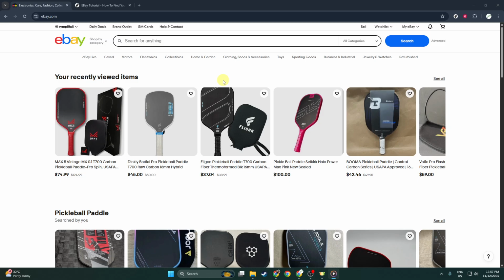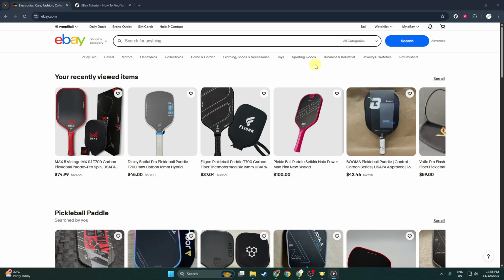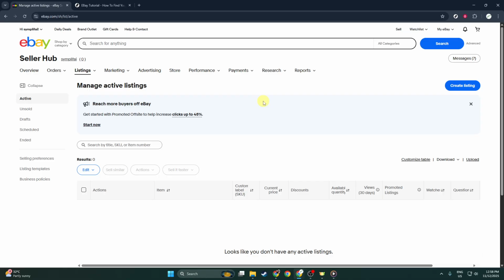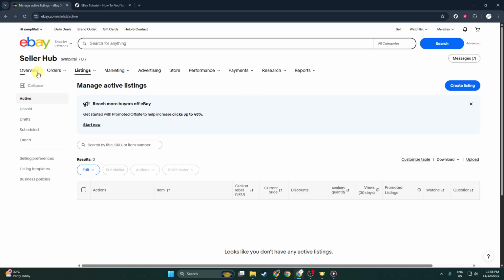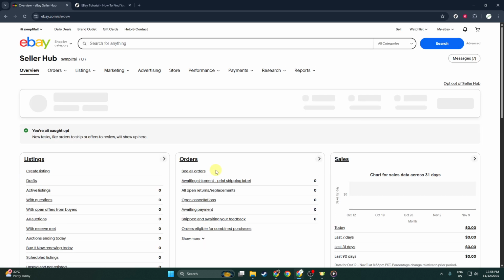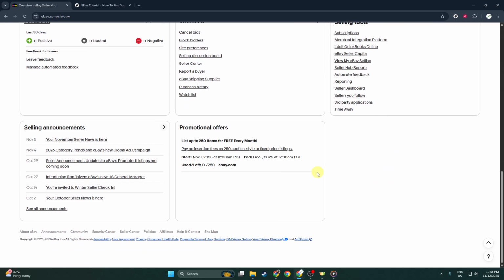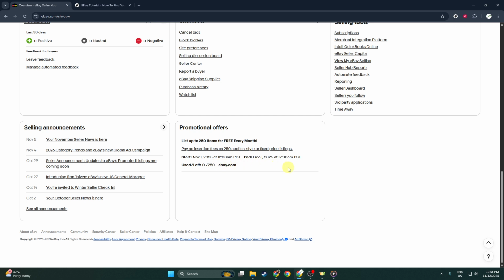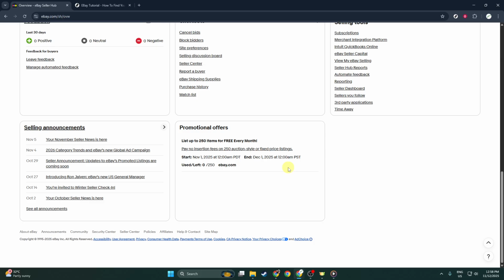Ebay Tutorial How To Find Your Selling Limits (Step By Step Guide)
Ebay Tutorial How To Find Your Selling Limits (Step By Step Guide) In this video, I’ll show you how to find your selling limits on eBay using a simple step-by-step guide. This tutorial is perfect for beginners who want to check their eBay account limits, understand how many items they can list, and learn where to see their monthly selling allowance.

We’ll walk through the eBay dashboard, your account settings, and the section where eBay displays your selling limits. If you're new to selling on eBay, this guide will help you monitor your progress and grow your seller account with confidence.